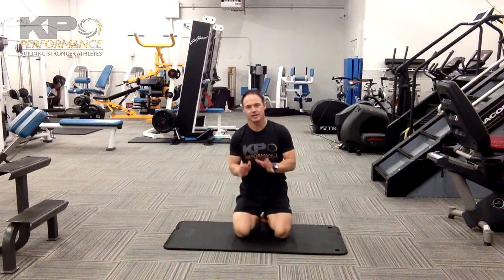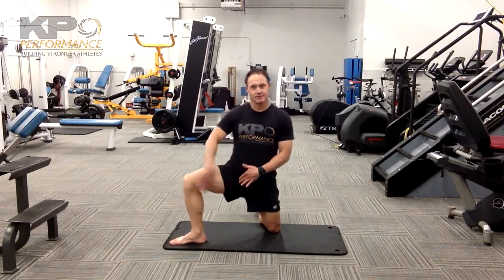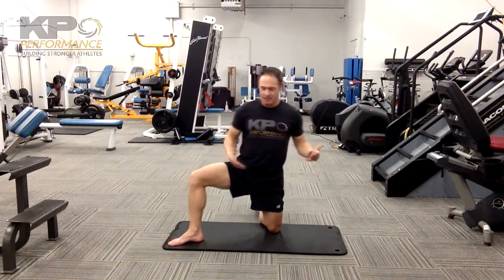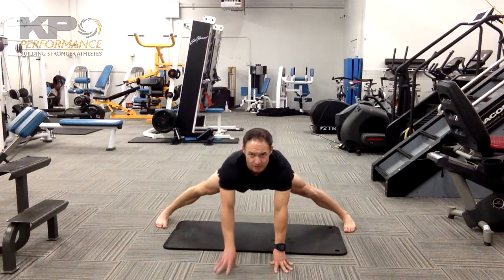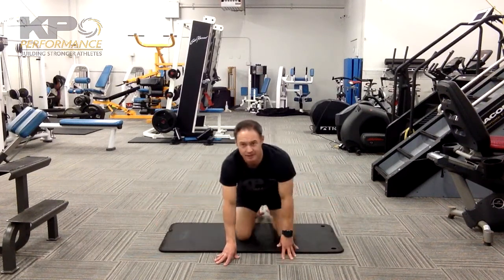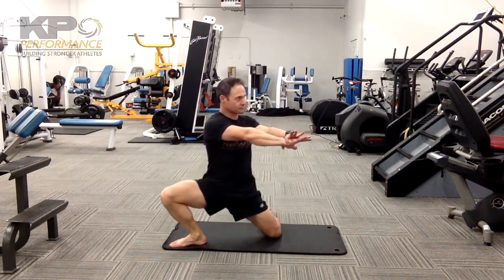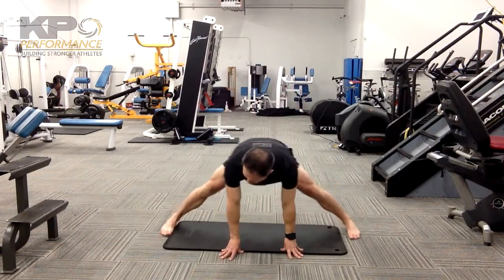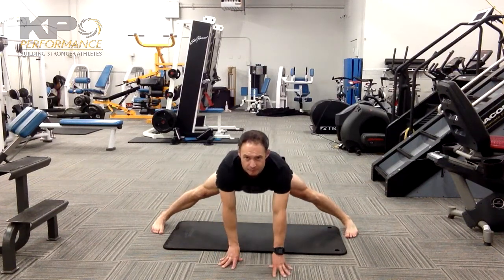Mobility Long Short Add Splits